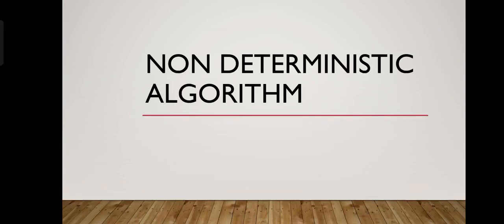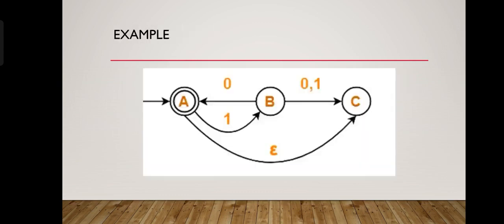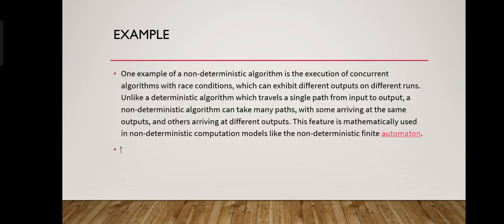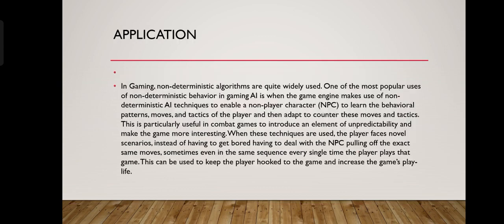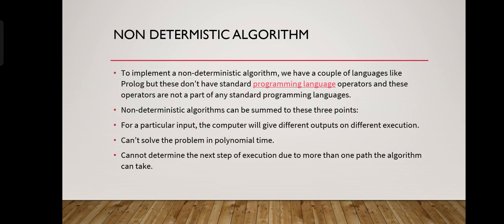Non-Deterministic Algorithm presented by Naveen from Sethu Institute of Technology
Non-Deterministic Algorithm presented by Naveen sethu Institute of Technology
Faculty name : Mrs.K.Priyadharshini